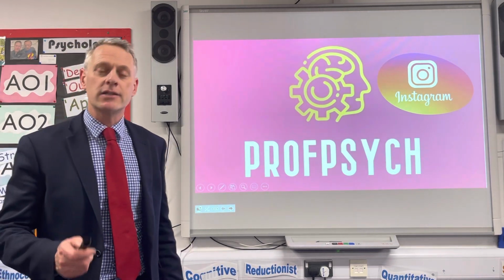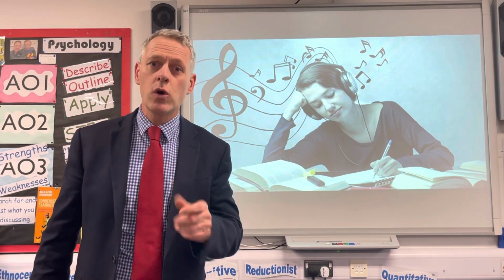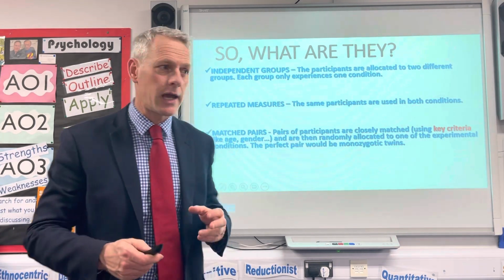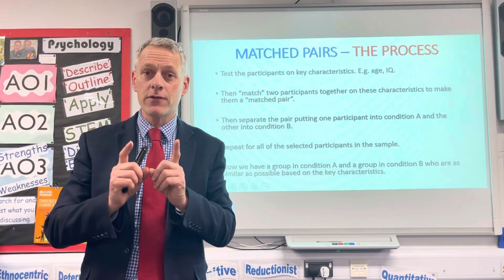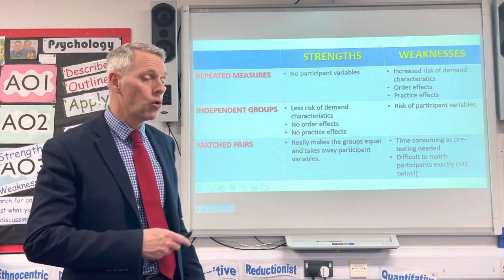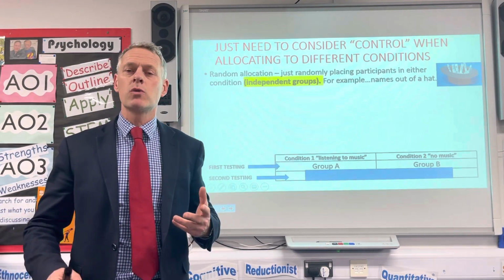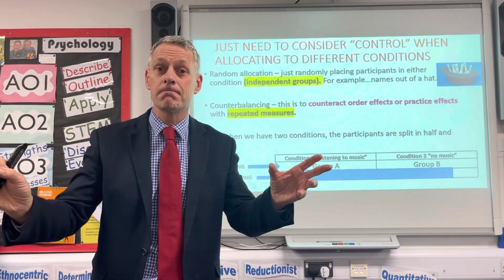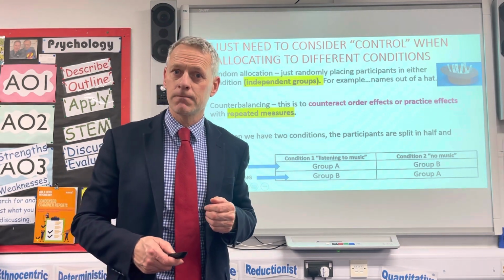PSYCHOLOGY RESEARCH METHODS 6: EXPERIMENTAL DESIGN. RANDOMISATION. COUNTER BALANCING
Another video focusing on experimental design with both counter balancing and random allocation.